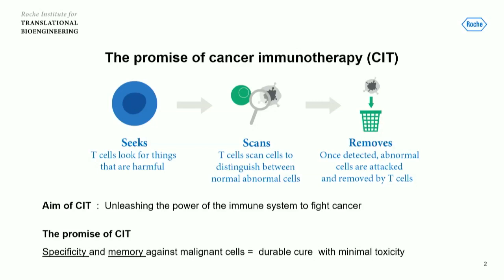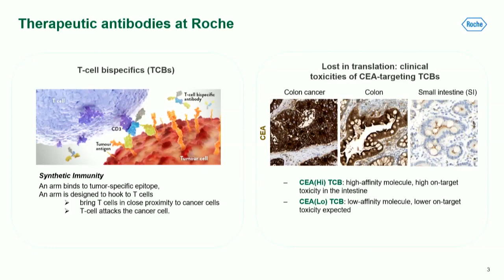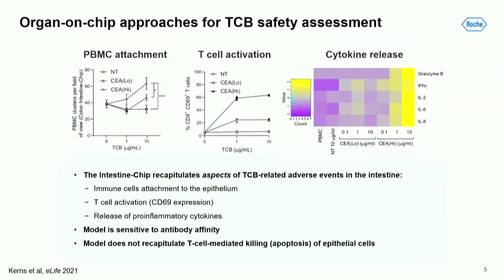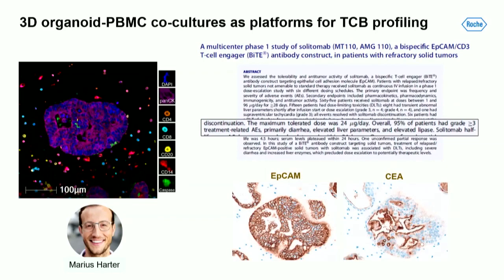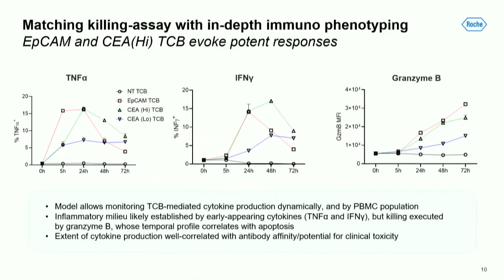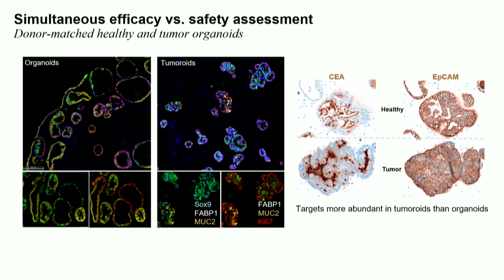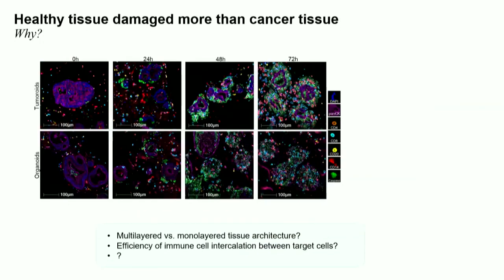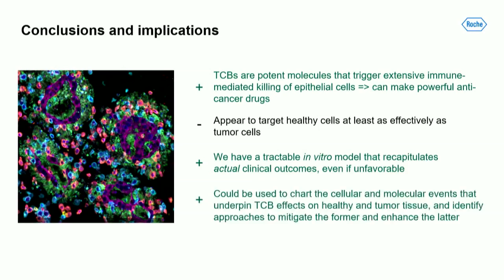Gjorevski | Immunocompetent intestinal models: cancer therapy & beyond